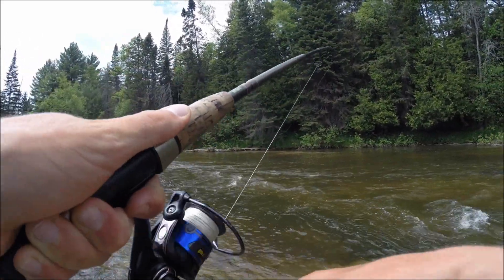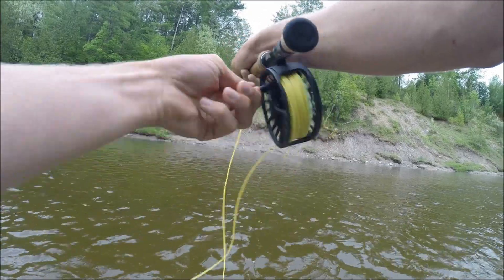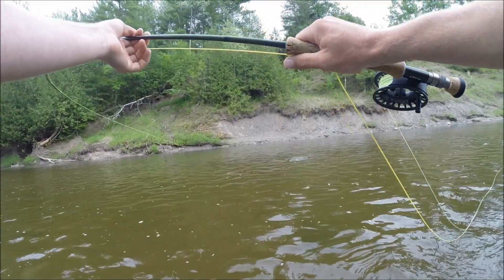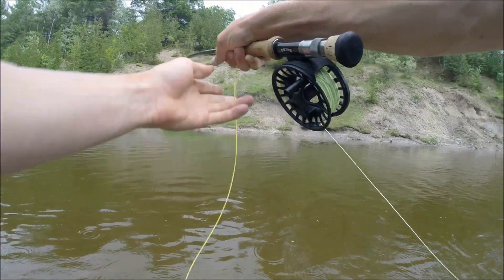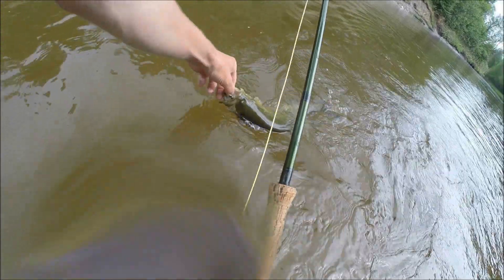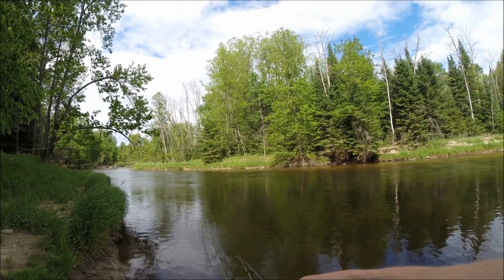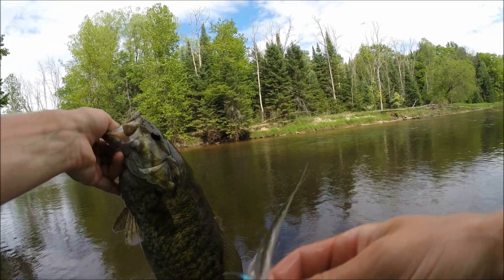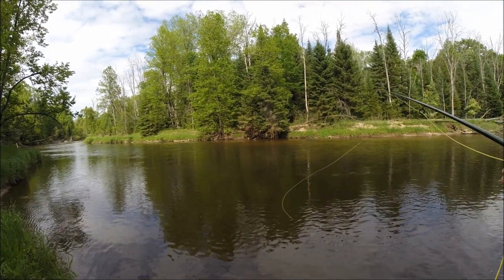Wading Rivers for BIG Smallies on the Fly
Had an awesome time exploring small rivers for big smallmouth and a few bonus trout! Fishing was slow, but thankfully by the end of the day we ran into some good fish, and had a great time.

Add me on Snapchat/Instagram @peelindrag

Fly rod: 9' 8wt Orvis Clearwater rod (4 piece)
Reel: Waterworks‑Lamson Liquid 3.5
Line: SA Wavelength Titan Taper Floating fly line
Leader: 9' 10lb tapered flourocarbon leader

Chest cam: Gopro Hero 3+